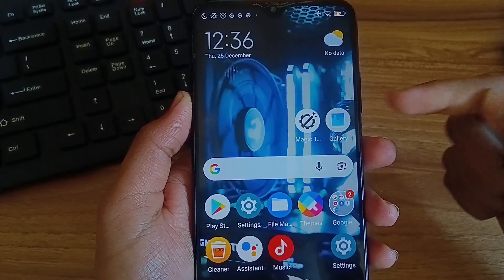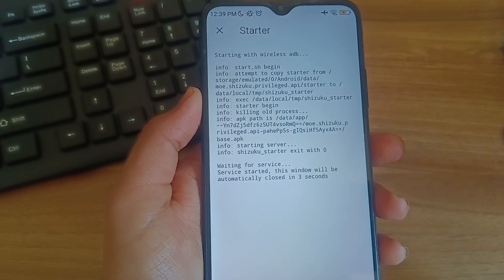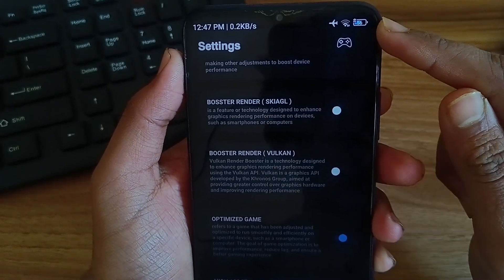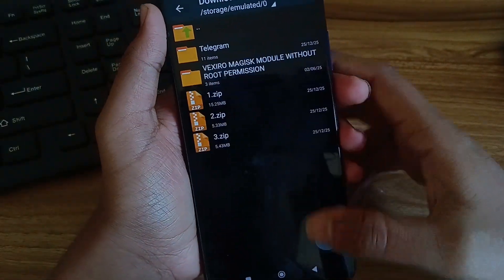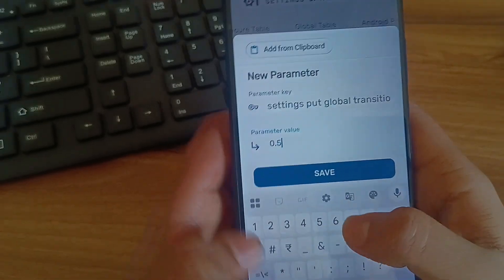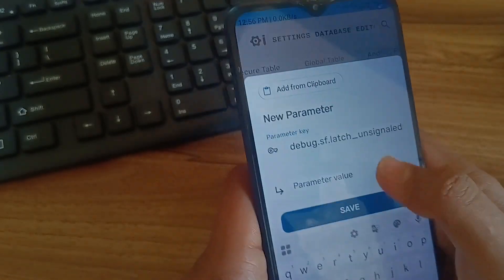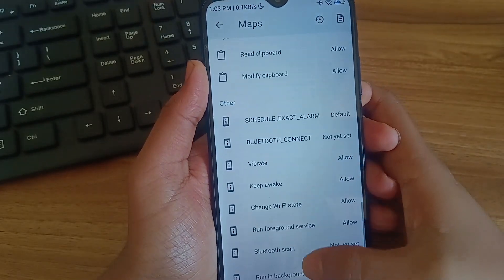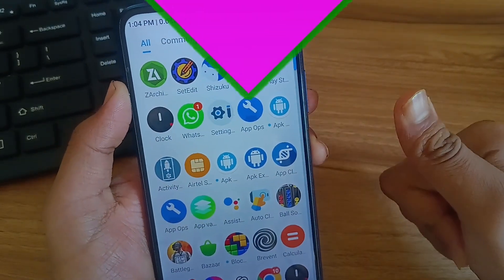🔥 Ultimate 120FPS Android Overclocking Guide (No Root): Fix Lag Forever 🗿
Ultimate 120FPS Android Overclocking Guide (No Root): Fix Lag Forever 2026

🎮 What This Video Shows
How to use 120 FPS tweak files
How to boost gaming performance safely
How to fix lag, stutter, and FPS drop
How to unlock 120 FPS Android no root
How to get root-like FPS boost without rooting

Related Topics-

Increase Performance With RAM Plus 2.0 SetEdit | Add Up to 8GB RAM | Unlock 120Hz + 120 FPS (No Root)
Increase performance with RAM Plus 2.0 SetEdit and unlock 120 FPS + 120Hz refresh rate on Android without root.
This video shows how to add up to 8GB virtual RAM, fix lag, reduce stutter, boost FPS, and improve gaming performance using SetEdit performance gaming tweaks and 120 FPS tweak files.

🔍 Keywords / Tags (Combined & Optimized)
setedit
setedit performance gaming
setedit ram expand
setedit ram plus
setedit 90 fps
setedit 120fps
set edit fps boost
set edit performance
set edit gaming
set edit global table
setedit global table unlock
set edit boost fps
set edit lag fix
set edit gaming performance
set edit gpu performance
set edit cpu
set edit refresh rate
set edit 120 fps no root
ram expand setedit
increase ram android
fps boost android no root
unlock 120fps android
120hz refresh rate android
overclock android without root
android overclock no root
performance tweaks android
gaming tweaks android
shizuku fps boost
brevent 120 fps
no root overclocker
bgmi lag fix set edit
codm set edit
free fire set edit
mobile legends set edit
apex legends mobile set edit
genshin impact set edit
overclock android
performance
tweak performance
Performance Tweaks
120fps android no root
unlock 120fps
120hz refresh rate android
shizuku fps boost
android performance shizuku